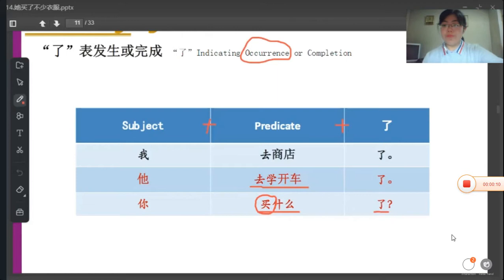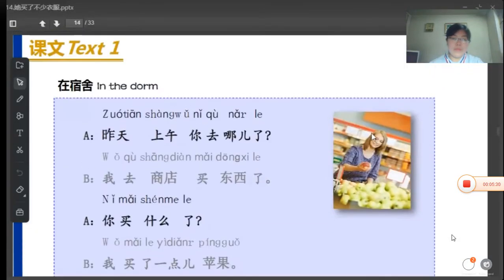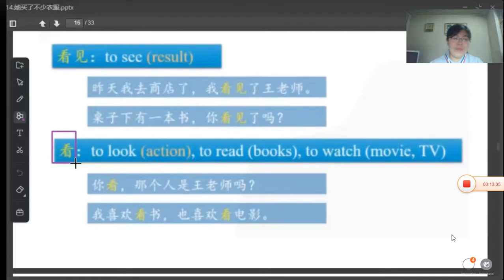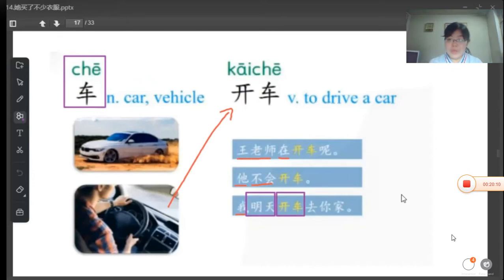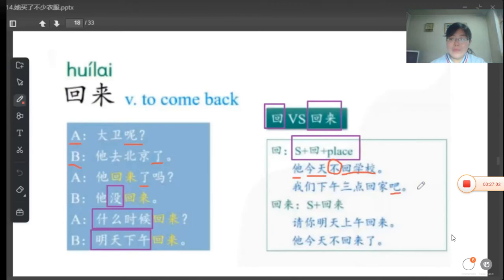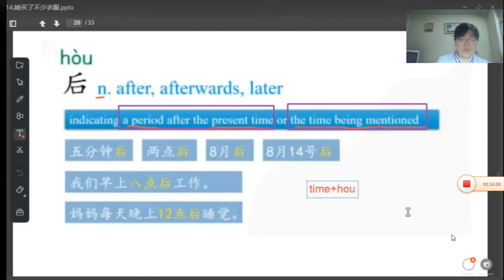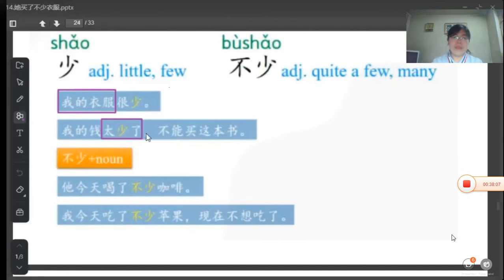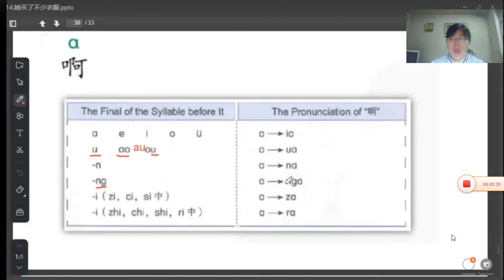18 NOVEMBER Basic Chinese Language Class 02/02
18 NOVEMBER Basic Chinese Language Class. Learn Chinese for beginner, Chinese listening practice, HSK 1 Lesson 14